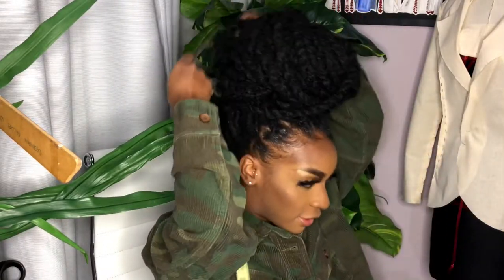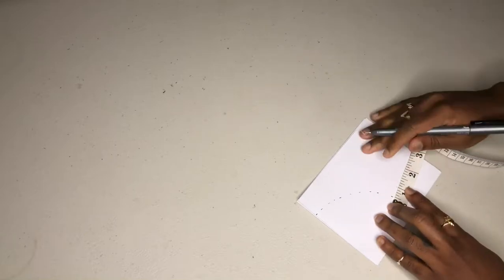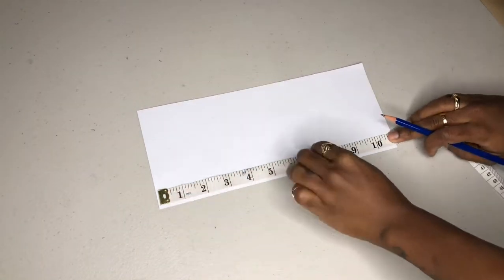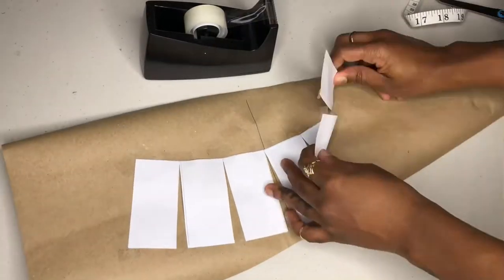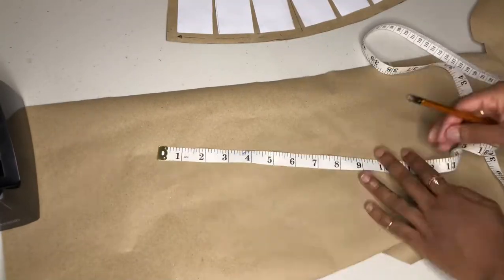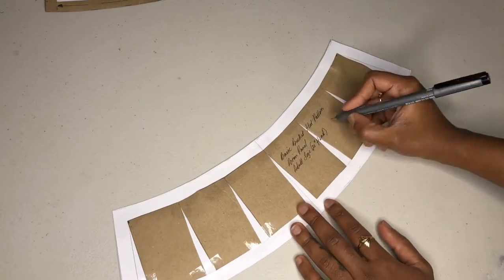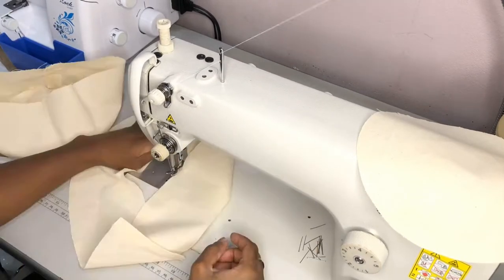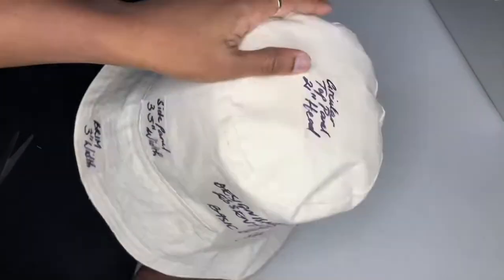BUCKET HAT PATTERN | Draft From Scratch | Designisme Daily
There’s nothing more satisfying than drafting an accurate pattern from your very own measurements. Let’ draft a quick bucket hat pattern

           ✂️  Y O U R E  G O I N G  T O  N E E D  ✂️

* Pattern Paper
* Pencil
* Measuring Tape
* Graph Ruler
* 1/2 yard Fabric (To Test Sample)